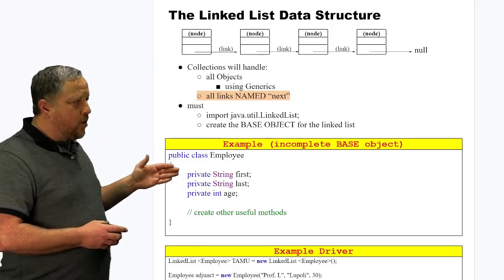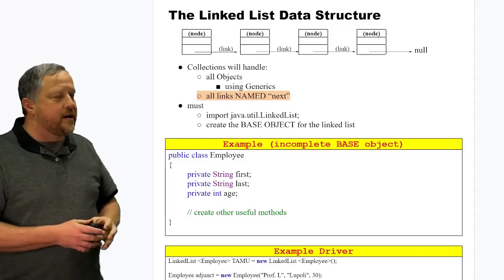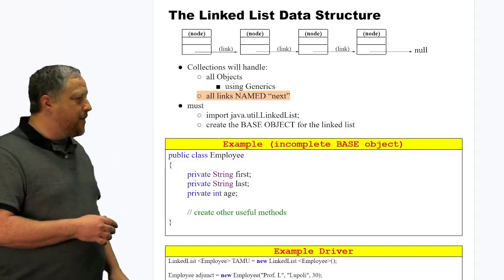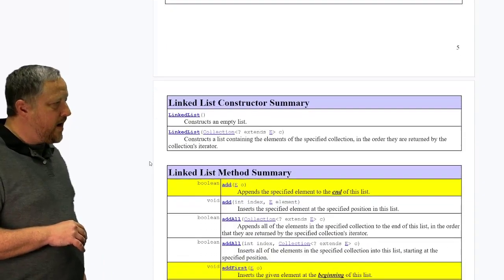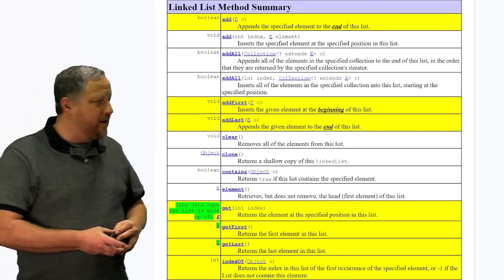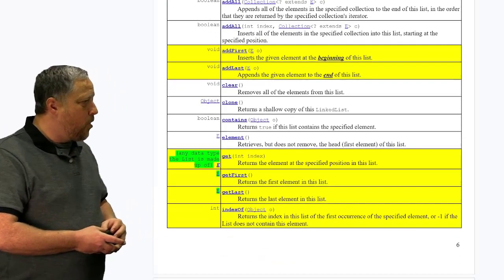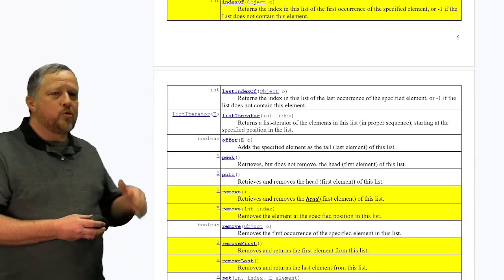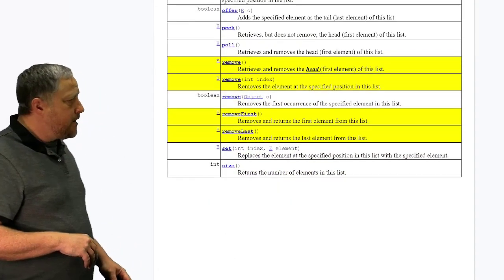The Java Collections Linked List